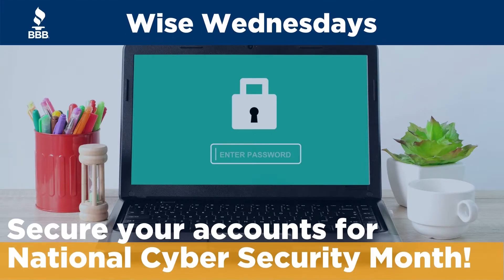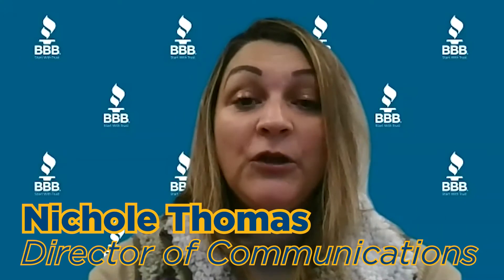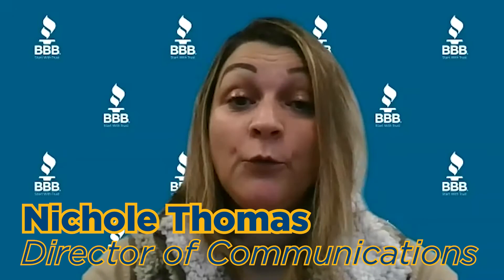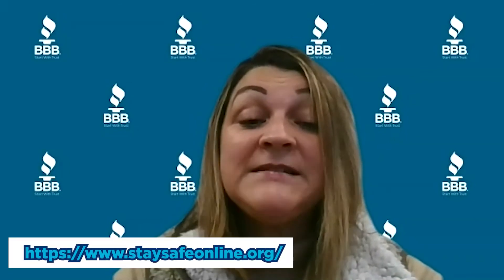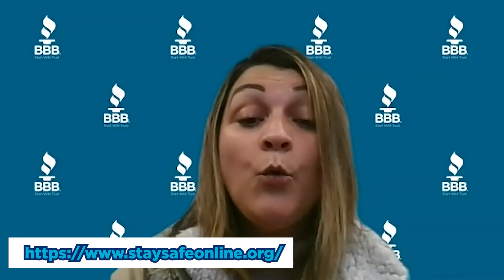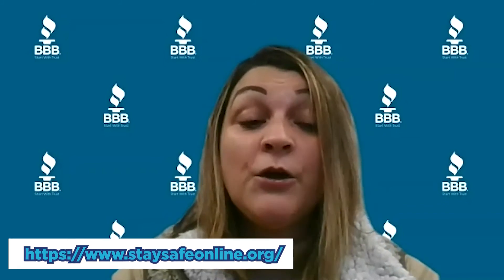Wise Wednesday | October is National Cyber Security Month! Get ready by securing your accounts!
According to Data Guardian, the average person had roughly 90 passwords in 2018. That number's only gone up! To keep all of those passwords - and the accounts they go with - secure, they need to be unique, strong passwords. We've got a few tips to help you create, and remember, strong passwords!